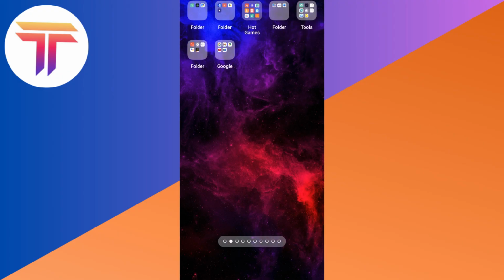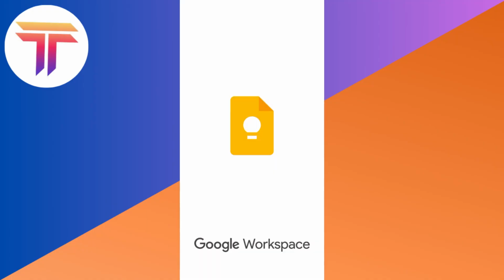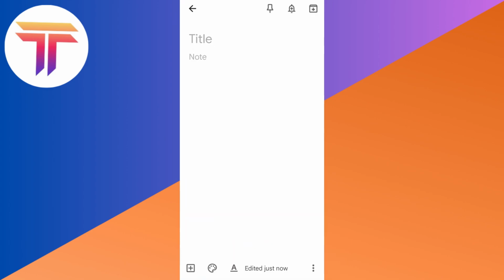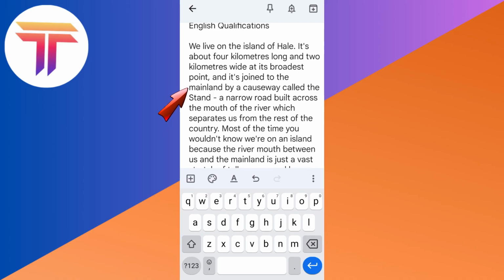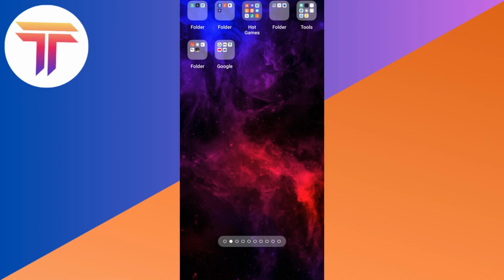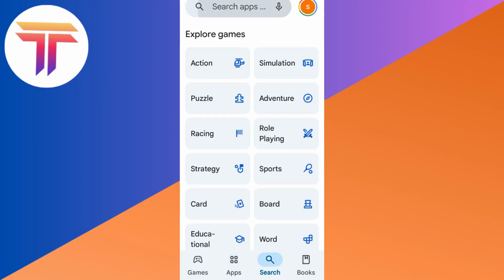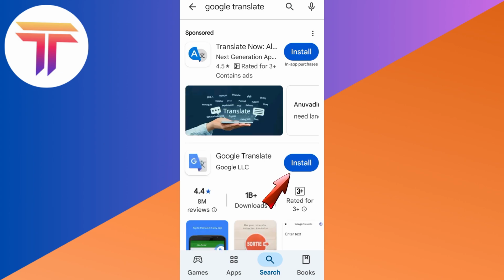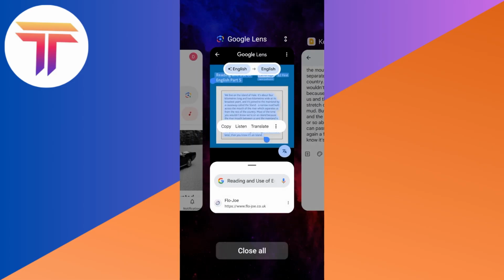How To Copy Text From An Image